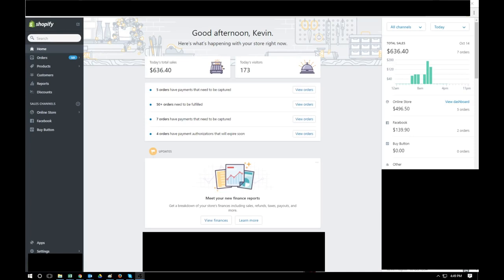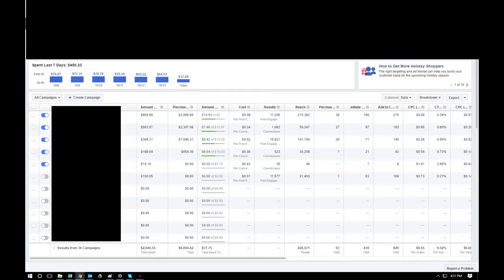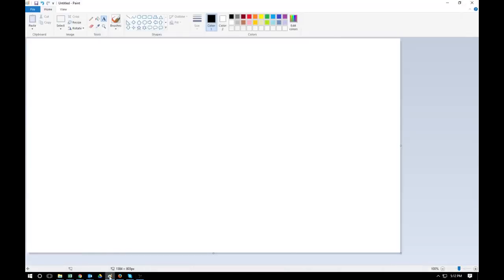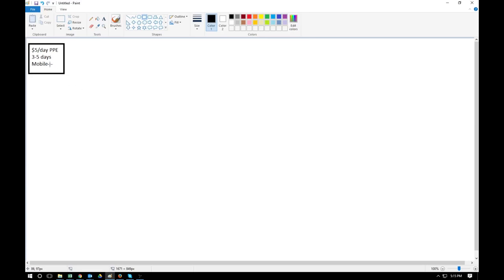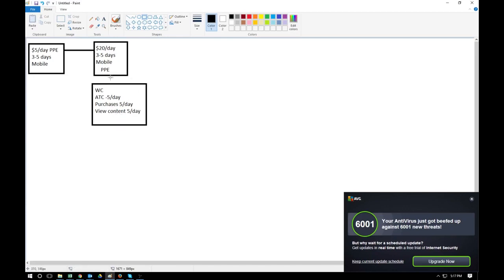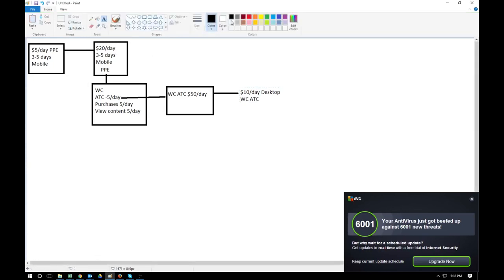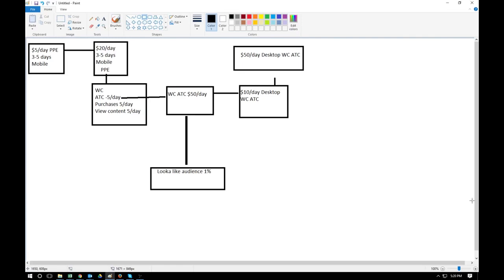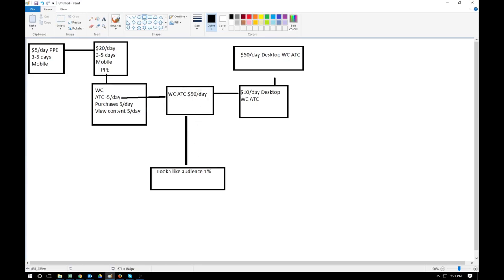Shopify Dropshipping $1,500 to $12,000 with Facebook Ads